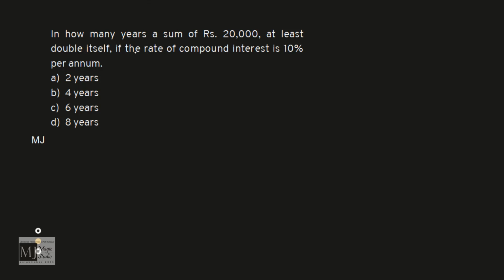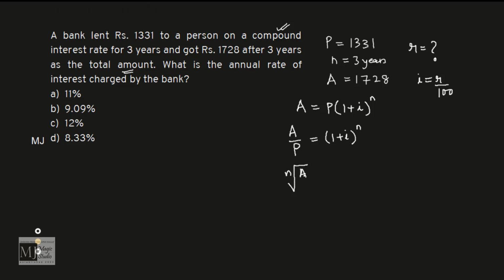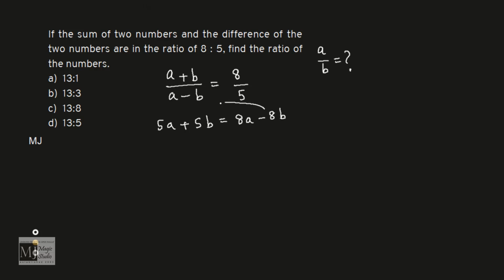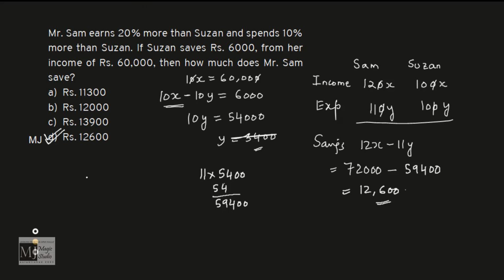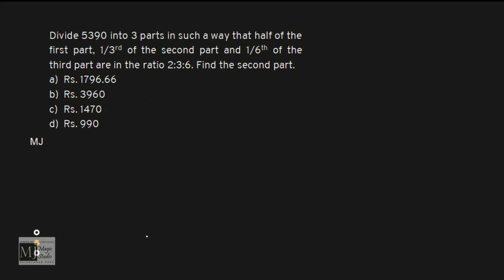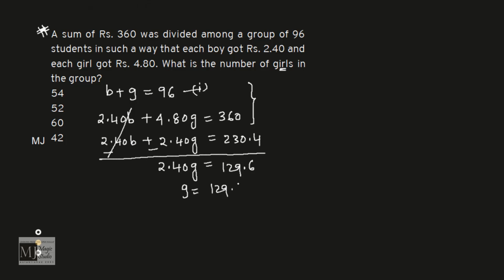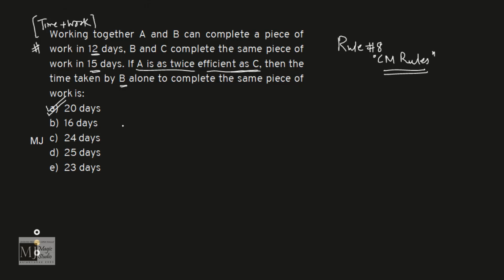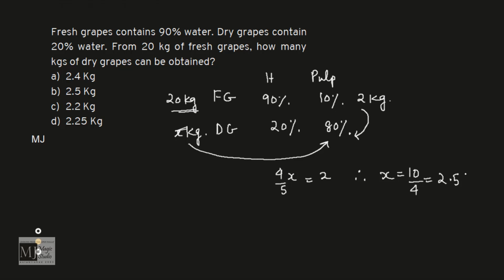Tech Mahindra Top 30 Aptitude Questions (22nd to 25th Nov 2020) - Solutions by Mohit Jain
Reasoning and Quantitative Aptitude Questions
Best Wishes